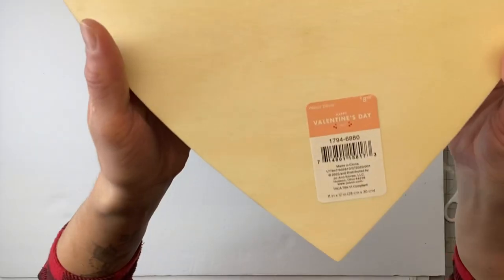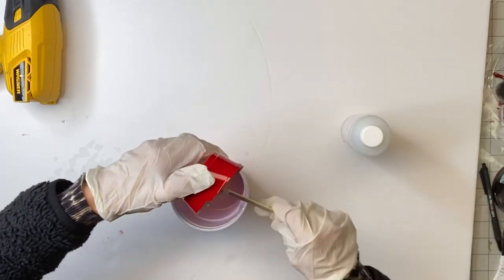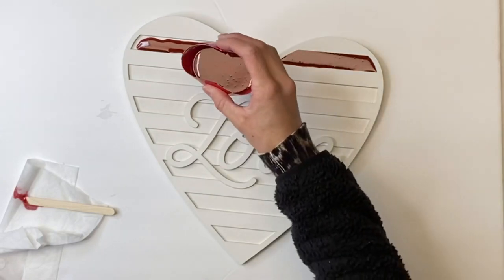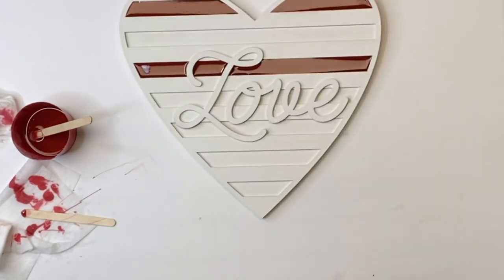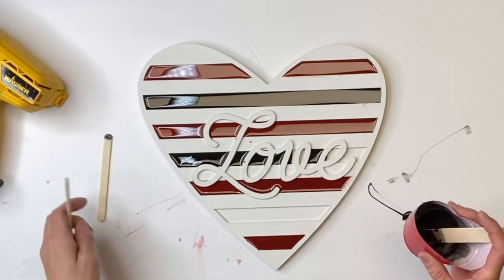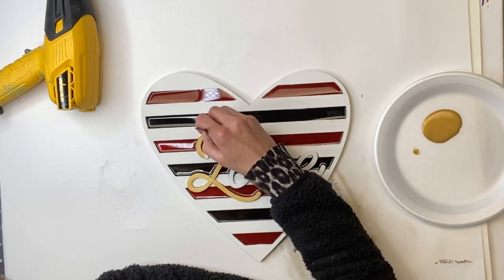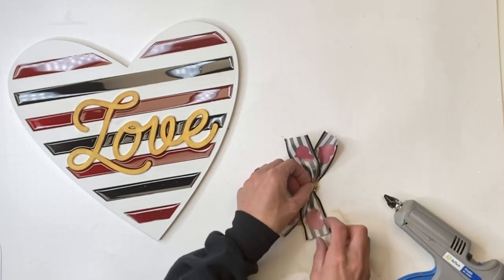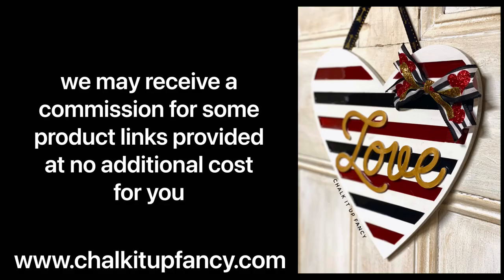DIY Love Epoxy Heart Wall Hanging